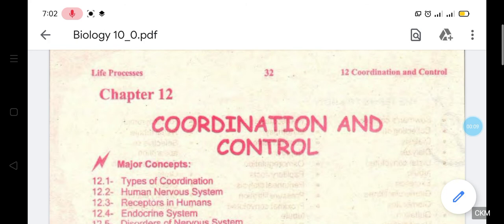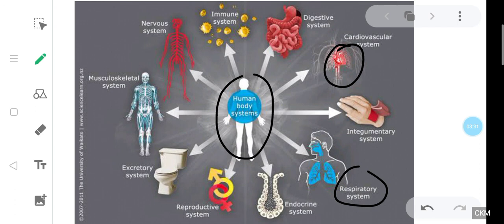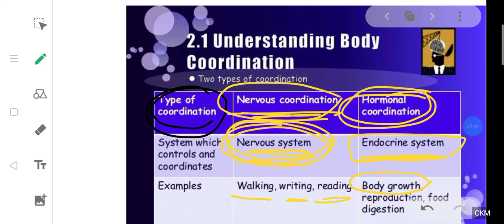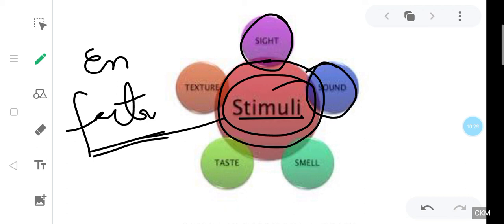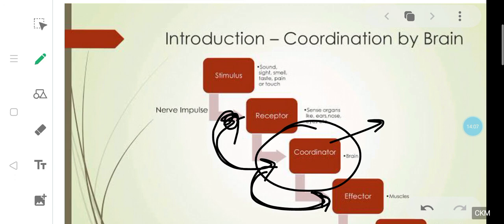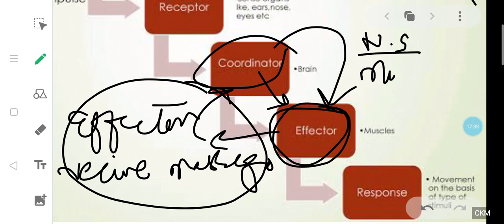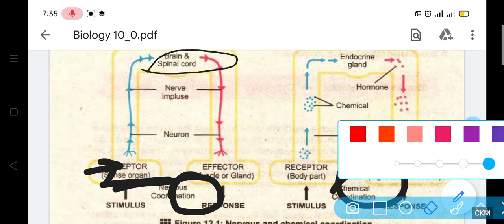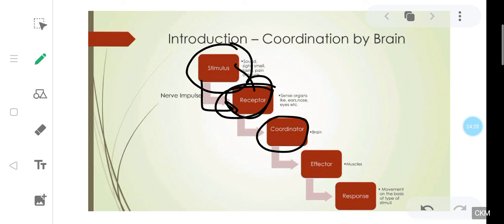Coordination action chapter 12 class 10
Coordination and control chapter 12 Class 10th Biology explanation of stimulus receptor coordinator factor response